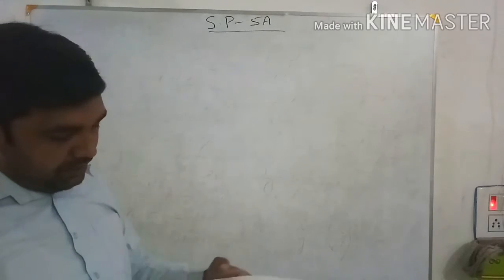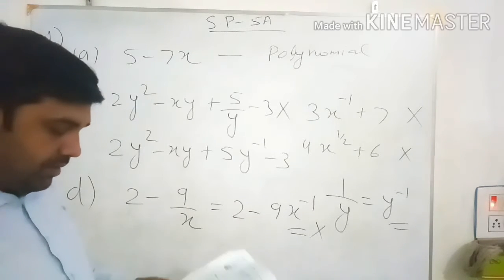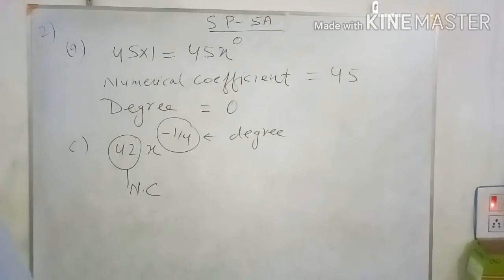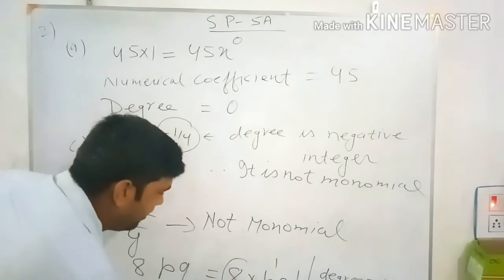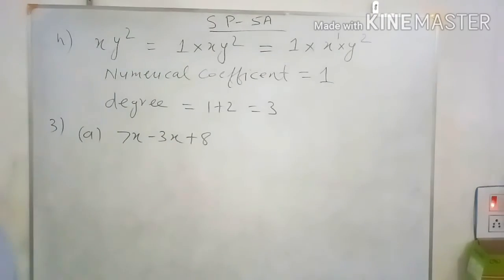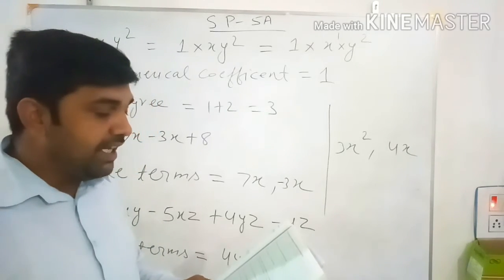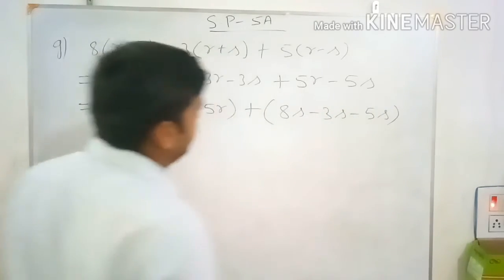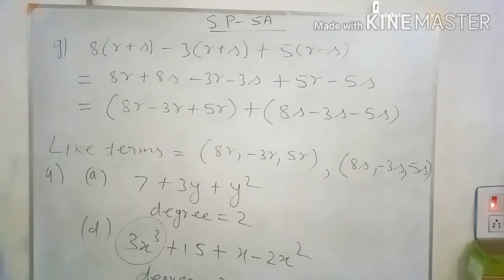Self practice 5A Part 3